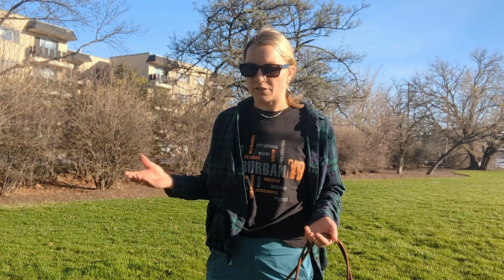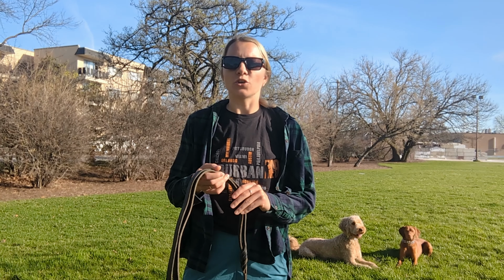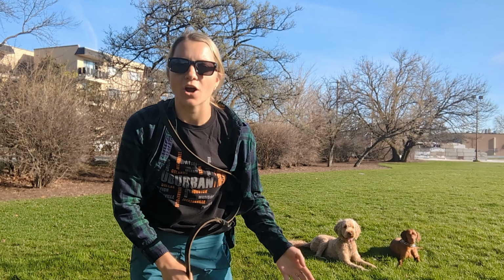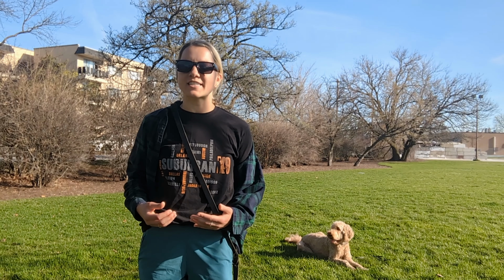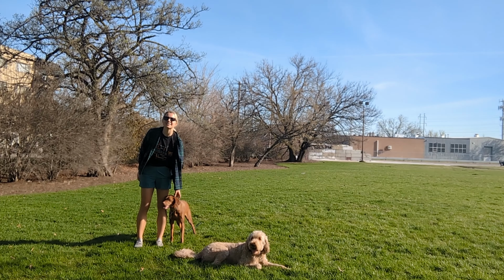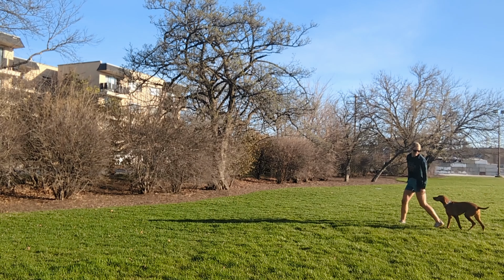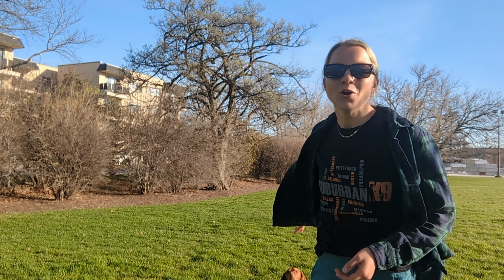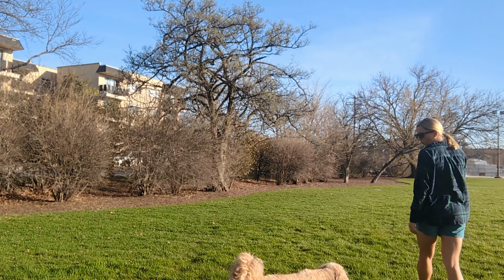Teaching Your Dog To Heel Off Leash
Have you ever wanted to walk your dog off leash? In this video we will walk you through in detail on how to teach your dog to heel off leash!

Off leash heel is an advanced obedience command that should only be taught when your dog knows all of the other commands. Off leash heel for us means our dog is in the heel position with no leash on! Heel means ears are at our side facing forward in motion! This is an excellent command that will provide mental and physical stimulation. Please note, this should be one of the last things you work on with your dog! They should be perfect on leash, completely socialized, and be able to perform all of their other commands off leash.

The first step we highlight in this video is utilizing an over the shoulder leash. You can also drape your current leash over your shoulder if you do not have one. This step is designed to get a dog to heel nice with our left hand off of the leash. With your hand off of the leash, your dog will feel the desire to pull forward. If they do this, we will give a slight tug back to get them back into the heel command. We need to be as strict as possible! In this step, we also utilize a ton of turns! Both the left and right hand turns are great for making sure your dog is heeling well!

The next step is dropping the leash! They will be dragging the leash around! Some dogs struggle here as the leash may be too heavy or they feel weird about dragging it behind. Dogs will also feel the tendency to not follow you as well as they should. If they veer off, you can use a ton of verbal praise, and if they are not listening, you can give them another tug to keep them on track. Make sure they are in the right position and that they can perform their turns well.

The next progression is taking away the leash and moving to a short tab! We sell short tabs that come both in leather or wire. The short leash does give your dog a lot more freedom, so it is common they will listen less. Again, focus on verbal praise, guidance, and corrections if they are not following. Make sure they stop when you stop as well!

Eventually, they should perform this with no leash and collar on at all! During any steps of this process, if you do not trust your dog, utilize a long line and start in an easier environment. Also keep in mind local leash laws, some states and cities are stricter than others! This process is easy, but takes a ton of work and consistency! In some cases, we can also utilize an e collar if your dog has been acclimated correctly to enforce this off leash heel as well.

Our Dog Boot Camp and our In-Home dog training programs are highly customized and designed to give you and your dog the best life possible. We focus on obedience commands, leash walking, off leash training, in-home behaviors, socializing, and many other training goals.